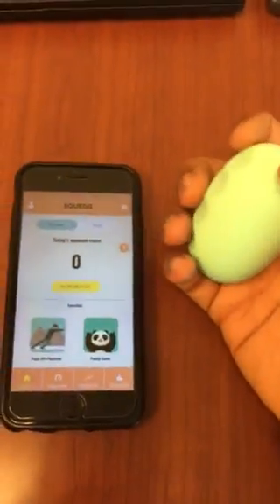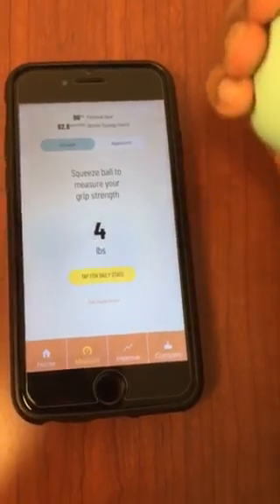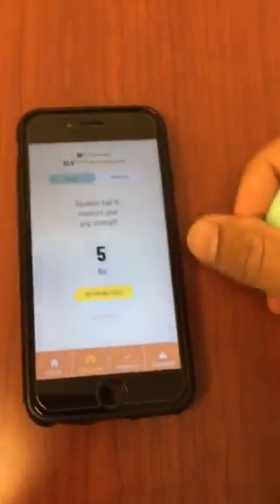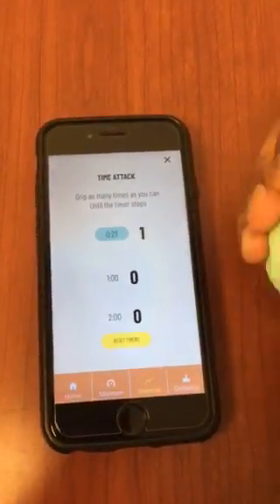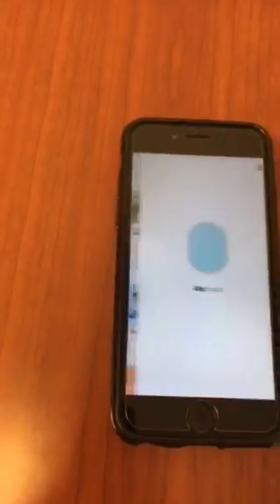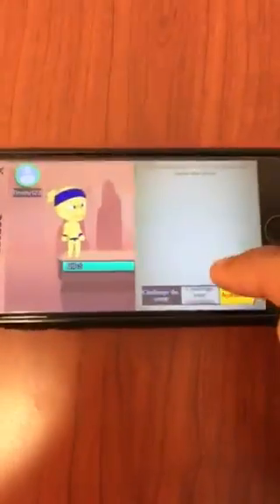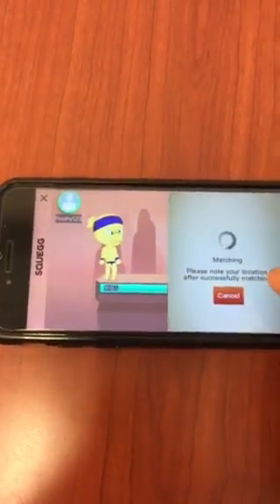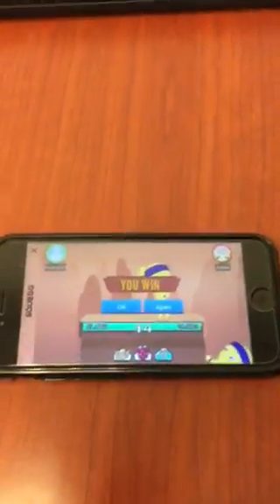How Squegg Functions | SQUEGG Grip Strengthener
Learn how Squegg works in this short functionality demo.

Squegg is a Bluetooth-enabled dynamometer that measures, monitors, and improves your grip strength through fun and engaging ways through an application which you can download from the App Store (iOS) or Google PlayStore (Android).

You may use the app to:
Measure your grip strength and set a personal goal.
Monitor your progress via the statistics page.
Improve your grip strength through fun games and isometric exercises, which can help lower your blood pressure.